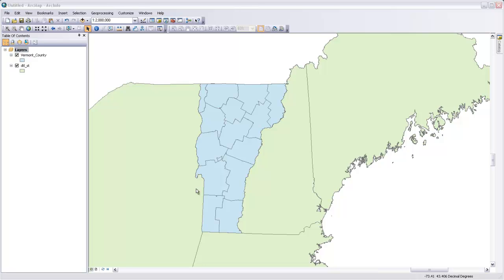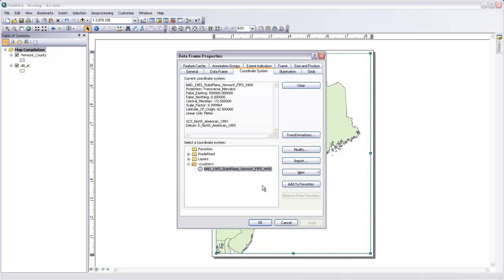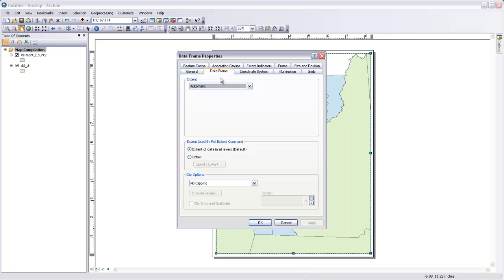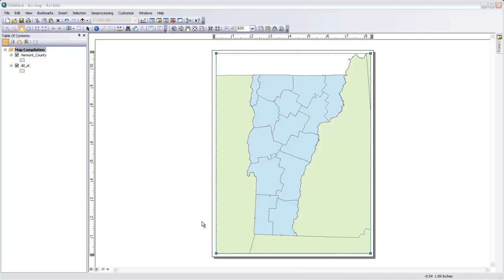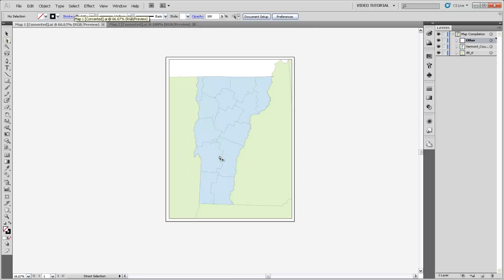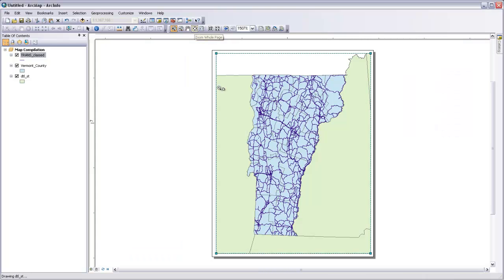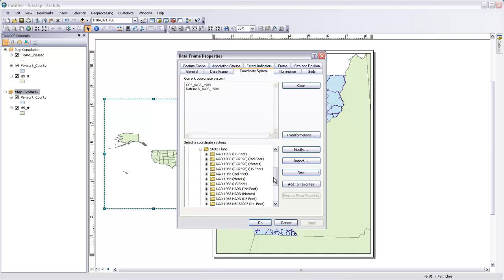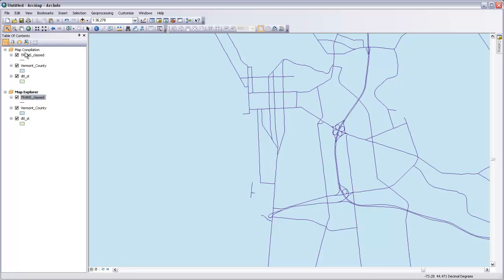28. Locking Scale and Extent in ArcMap for Additional Exports to Illustrator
Make multiple data frames and use one, with a fixed extent, to compile your map while using the other to explore and organize your data.